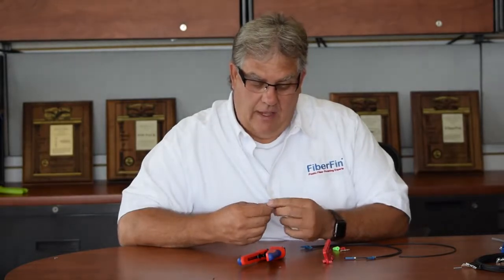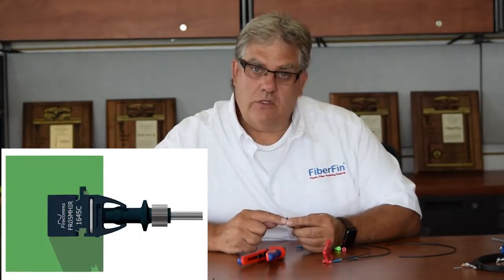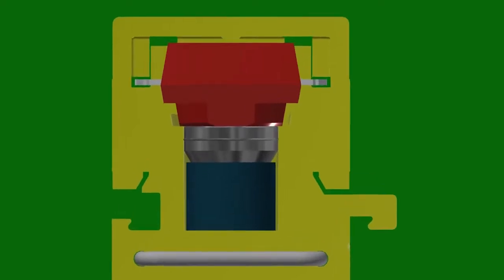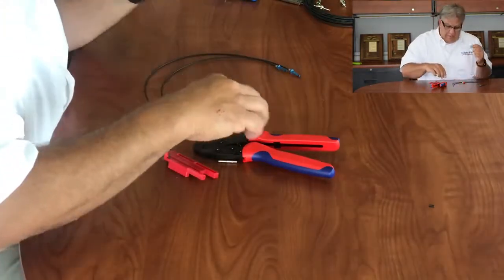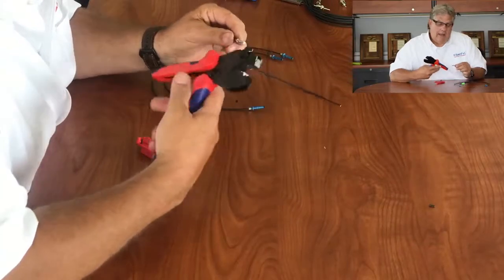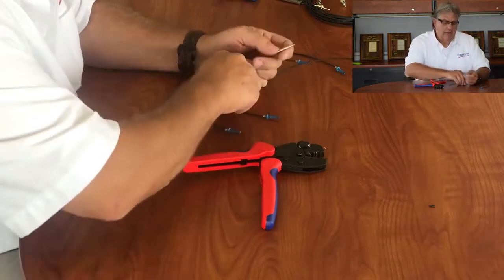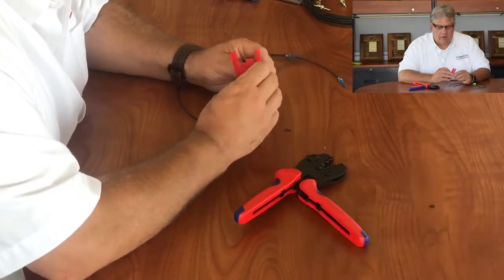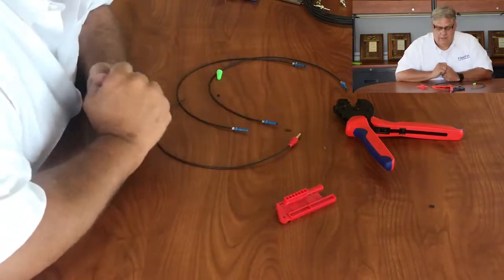FiberFin's Light-Seal Versalink POF Connectors Overview and Tutorial | FiberCast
In this video, President and CEO Paul Mulligan gives an overview of our patented Light-Seal technology and its use in the Versalink variety of POF connectors, then gives a brief demonstration on how the technology works.